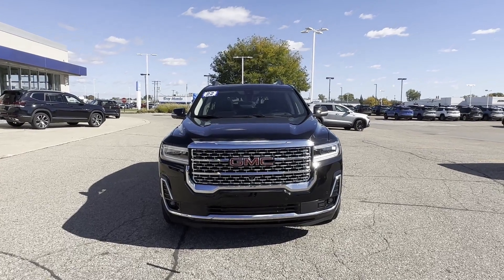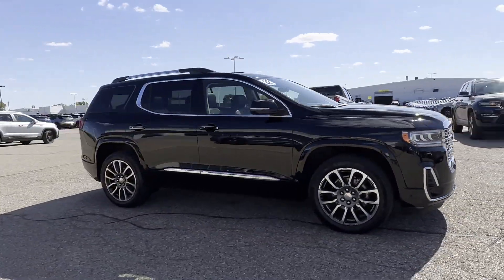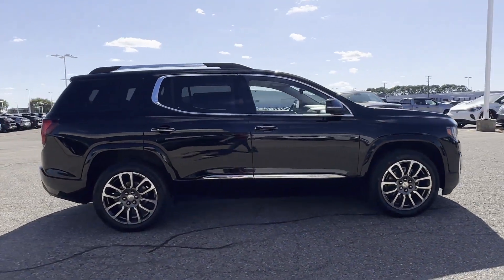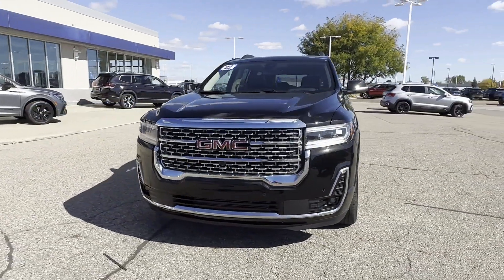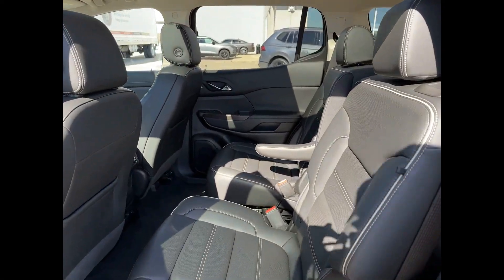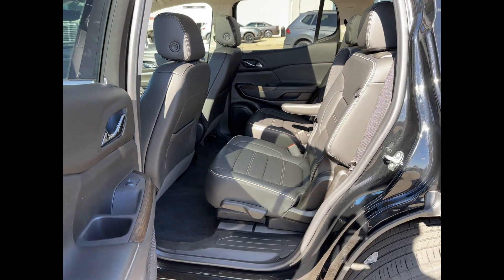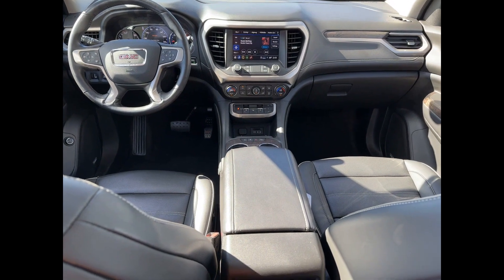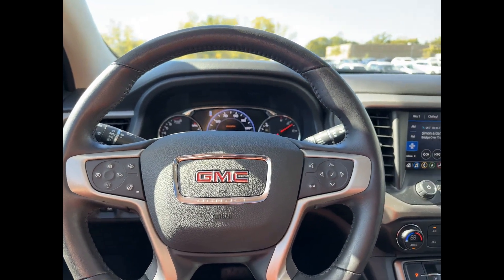2022 GMC Acadia Denali Troy, Royal Oak, Southfield, Detroit, Birmingham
This 2022 GMC Acadia Denali 1GKKNXLS3NZ117403 is full of phenomenal features such as: